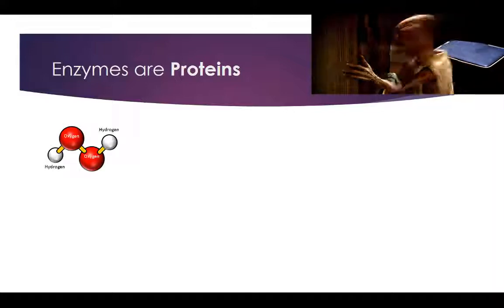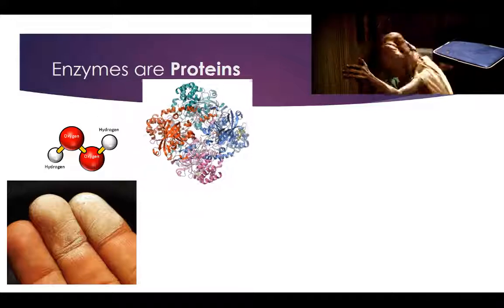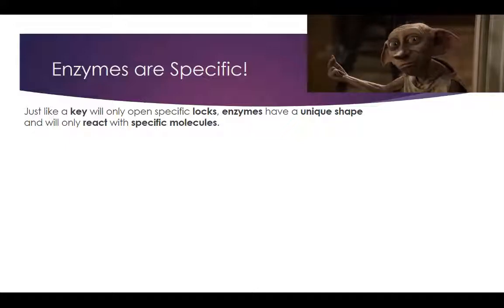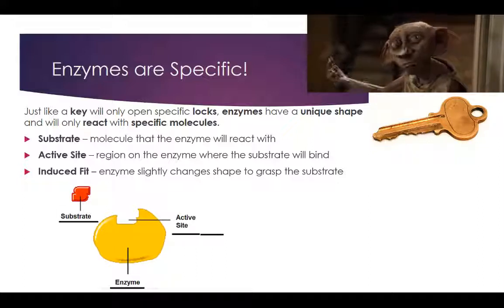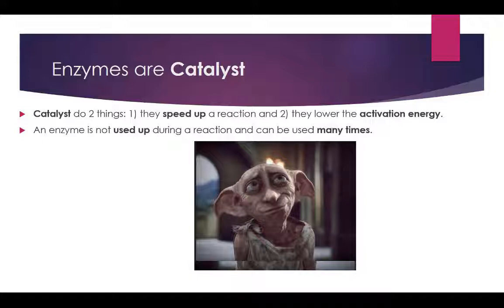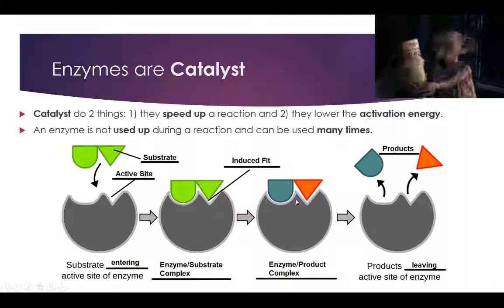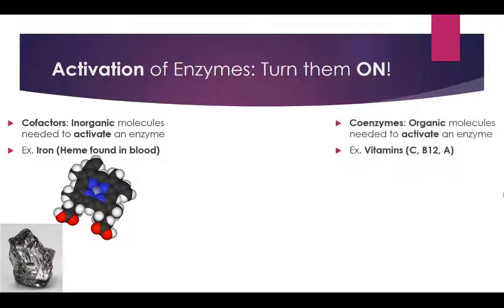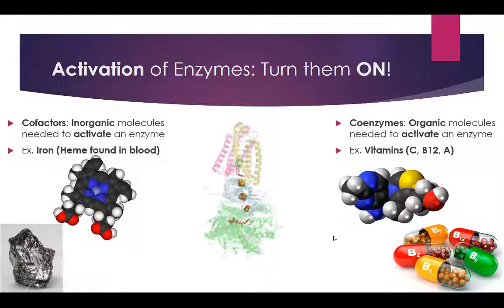Enzymes 1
Lecture video 1 of 2 on Enzymes